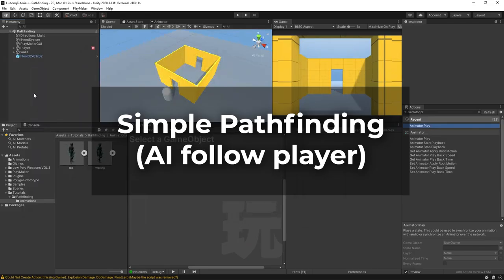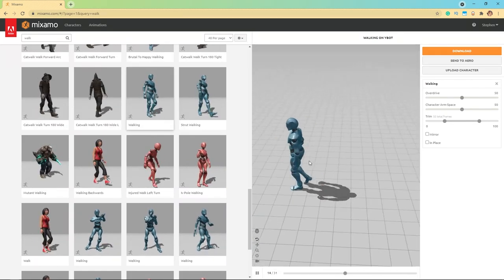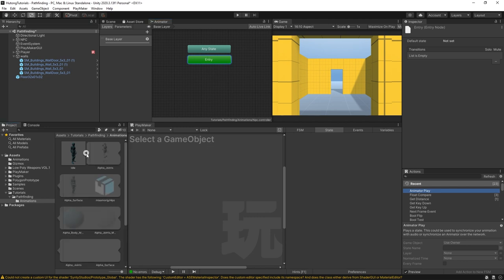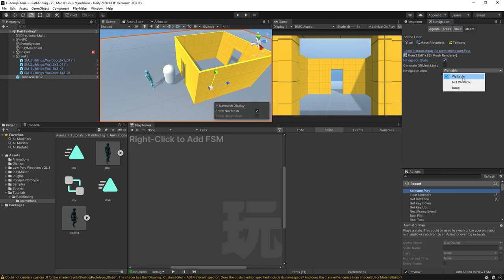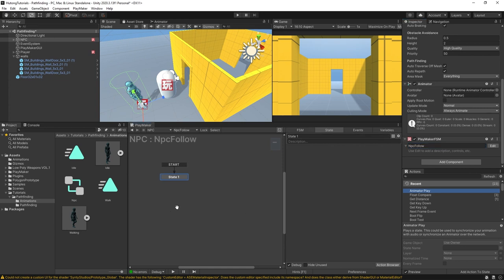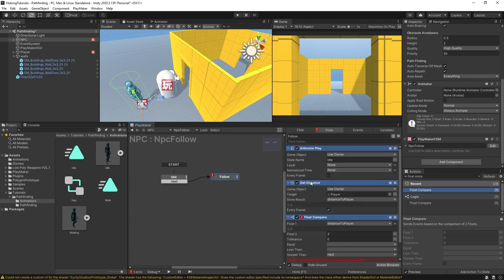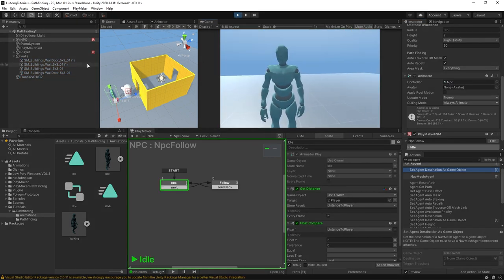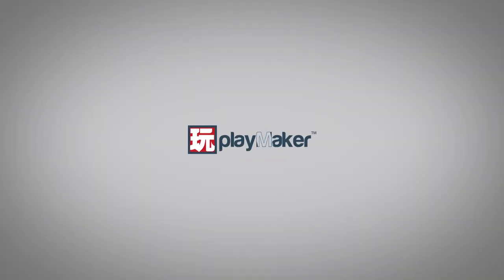Simple Pathfinding (Ai follows player)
In this video, you will learn how to set up Unity's built in pathfinding system, and control it using PlayMaker.

Get the pathfinding package from the Ecosystem or here from github

Timestamps
00:00 - Intro
00:20 - Overview of the scene
00:48 - Mixamo dot com
02:25 - Building our NPC and Animator Controller (see 10min mark for final Animator step)
05:07 - Creating a Navmesh
06:50 - NPC Follow FSM
09:23 - Downloading the Pathfinding package
10:04 - Pathfinding actions (and adding Animator controller)
10:44 - creepy NPC won't leave me alone...